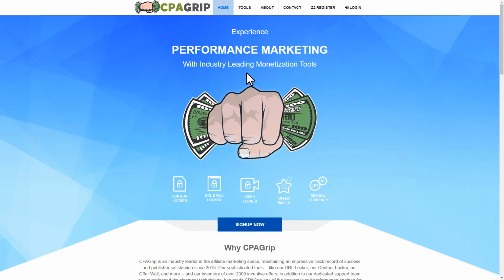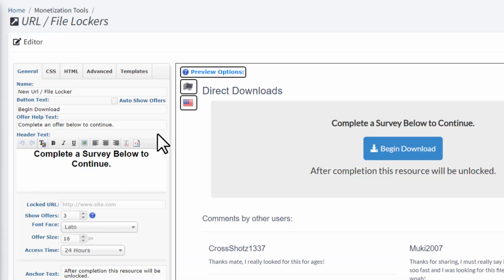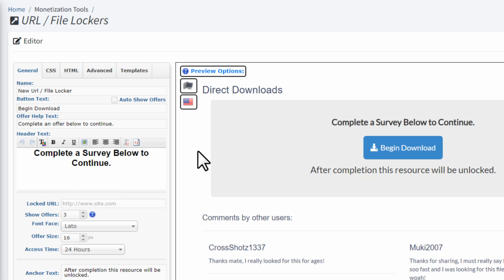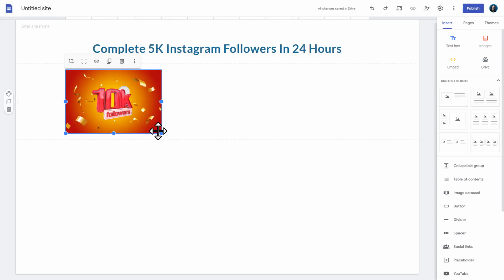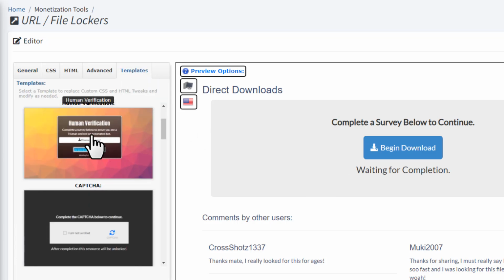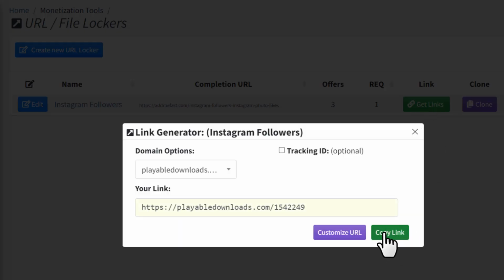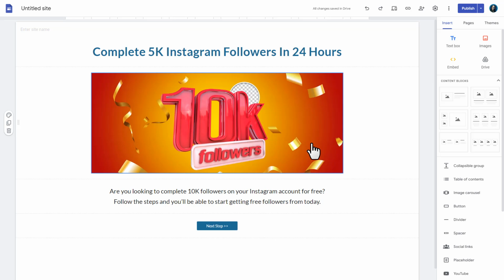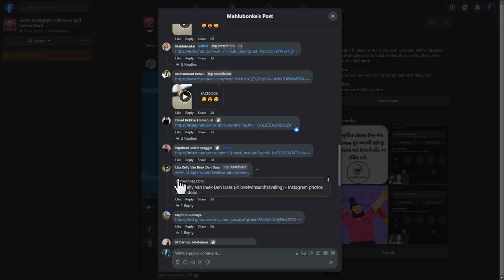(UNDERGROUND) $170.40 w/ CPA Marketing • Affiliate Marketing • Make Money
💰✨ My #1 Recommended Training for a Lucrative Monthly Income!

In this CPA marketing tutorial you'll learn how to make money with CPA marketing. You'll learn how to set up CPAGrip content locker. This is a CPA marketing tutorial for complete beginners, so make sure to watch this full video without skipping, and make sure to Like this video, subscribe for more make money online tutorial.

No Earnings Projections, Promises, Representations, Or Any earnings or income statements are only estimates of what we think you could earn. As stated in any examples, there is NO assurance that you will do as well. If you rely upon any figures provided, you must accept the risk of not doing as well as the information provided. This applies whether the earnings or income examples are monetary in nature or pertain to advertising credits that may be earned (whether such credits are convertible to cash or not).